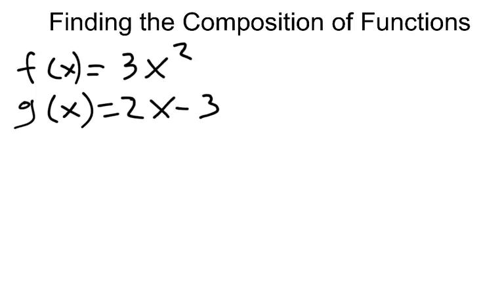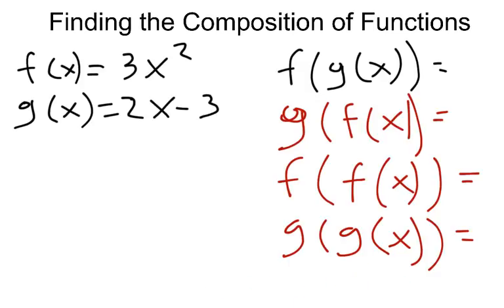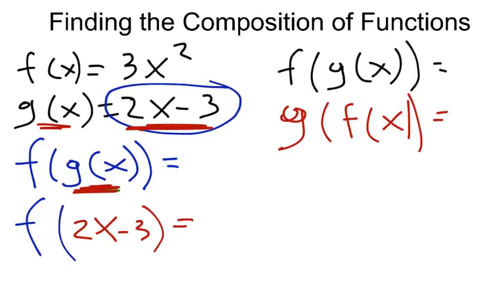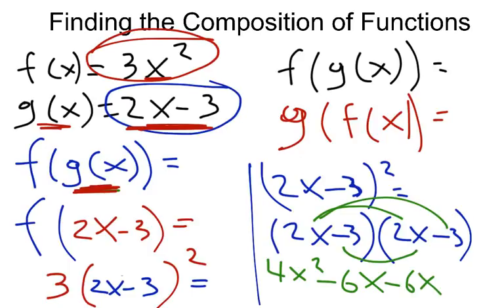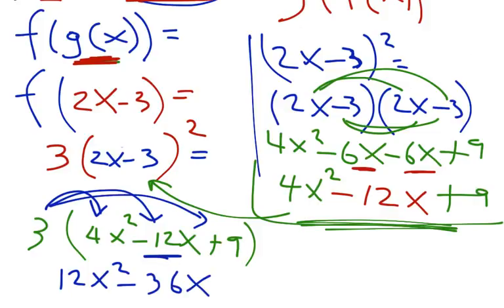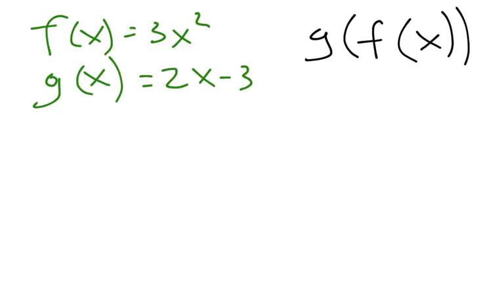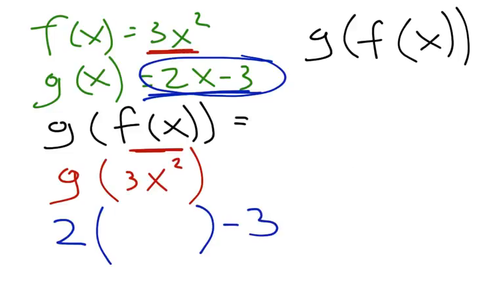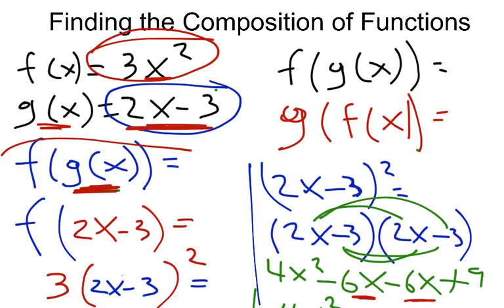Composite Functions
Algebra 2 lesson on finding the composition of two functions.